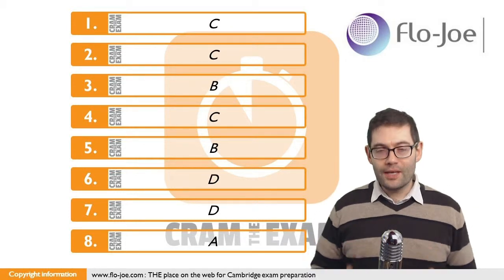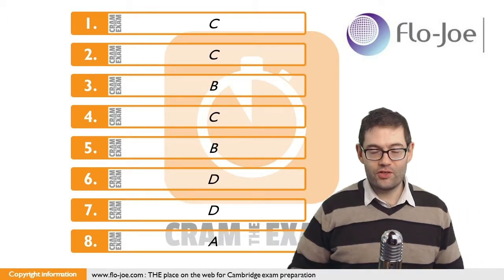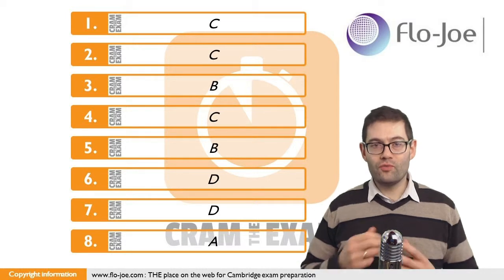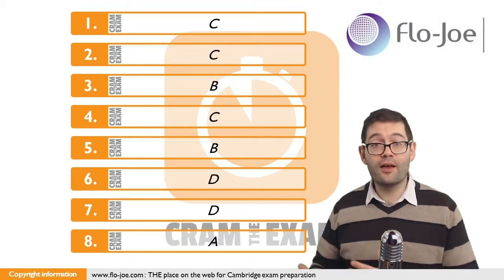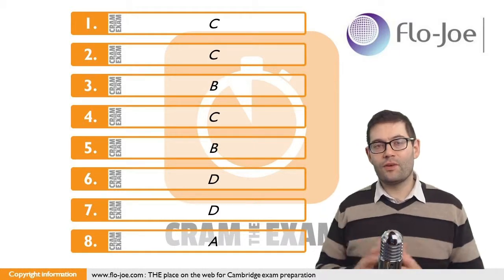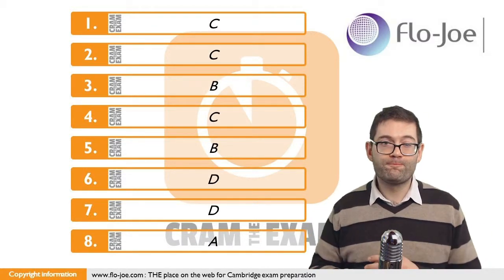CramTheExam: FCE/First Use of English Part 1 (Flo-Joe.com)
Welcome to this CramTheExam.com walk through for this FCE/First Use of English Part 1 exam question.

A big thank you goes to flo-joe.com for making these materials available on-line!

To get some exam tips about how to do this exam question please go

If you want to practice the exam questions from leading English language coursebooks for the FCE/First Cambridge exam, please visit us